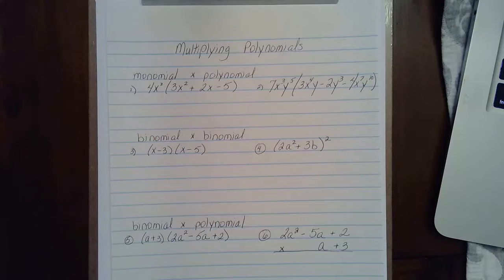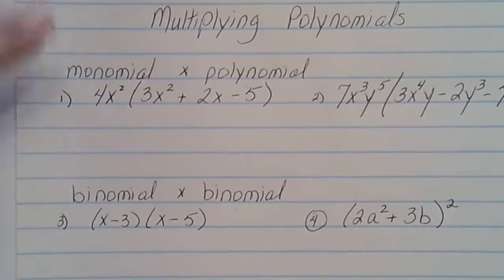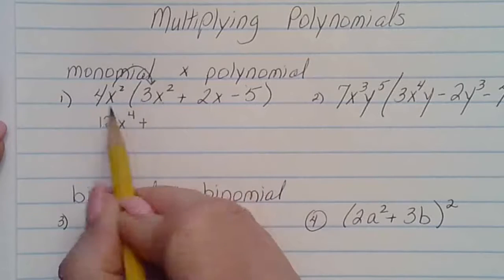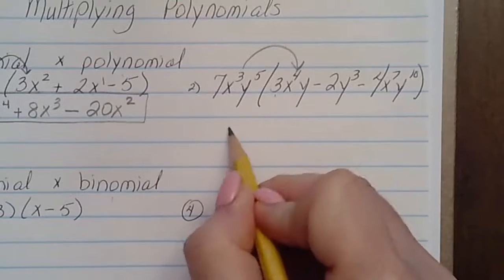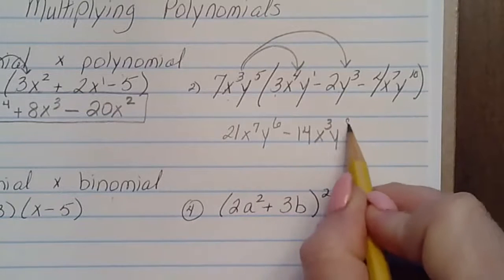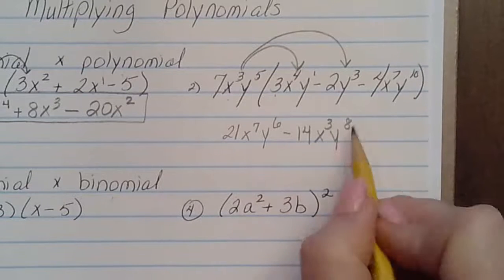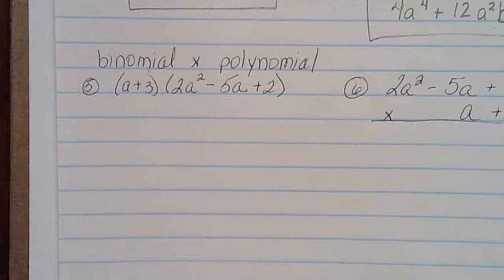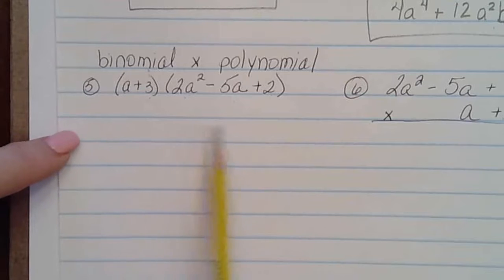Multiplying Polynomials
Multipying Polynomials